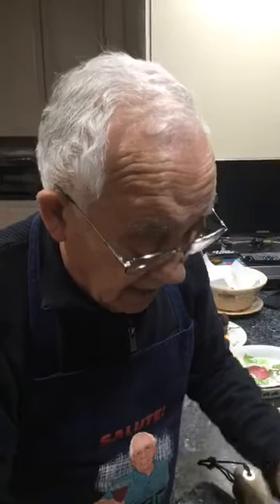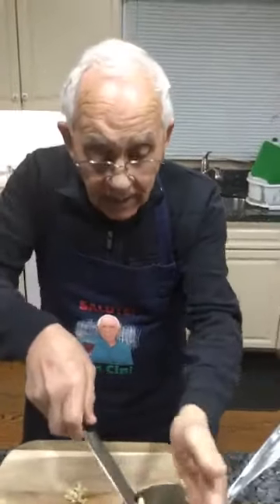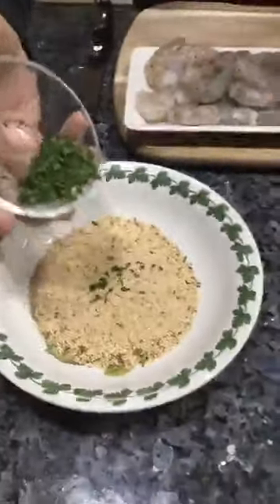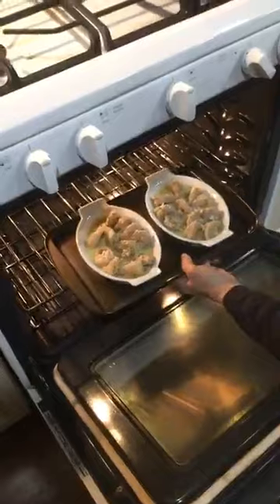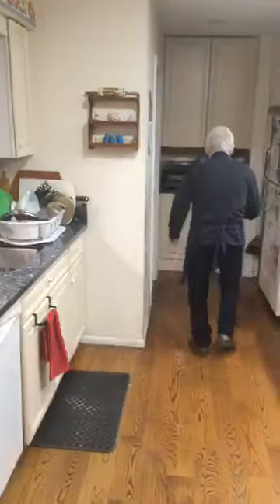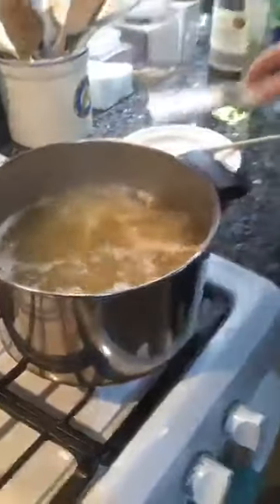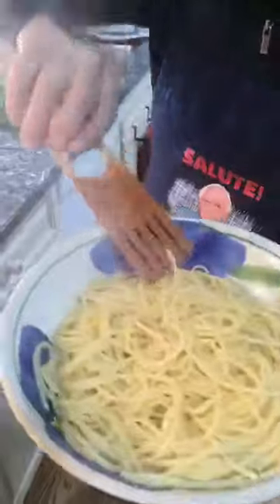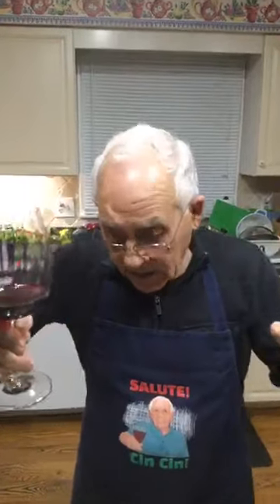Shrimp Scampi Recipe by Pasquale Sciarappa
Pasquale Sciarappa from @OrsaraRecipes makes Shrimp Scampi. Cooked live on February 27th 2020.